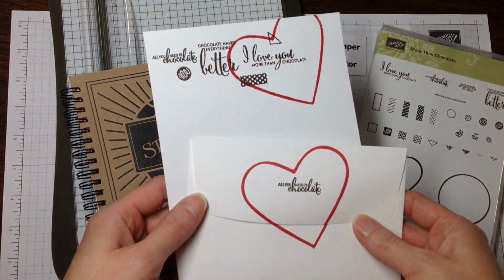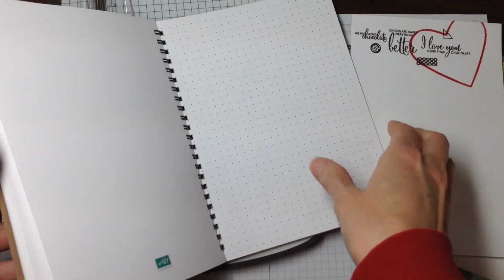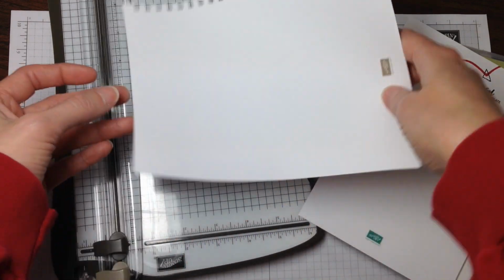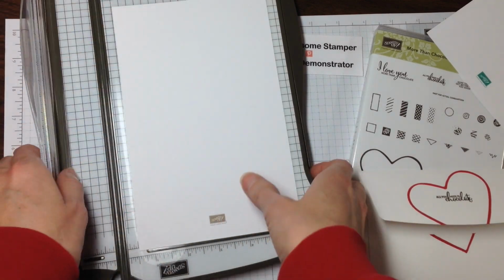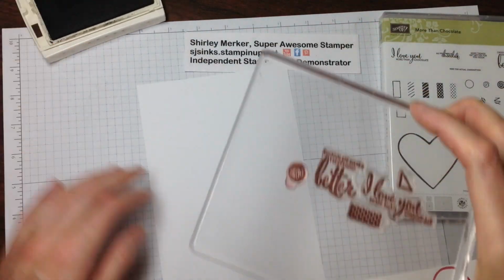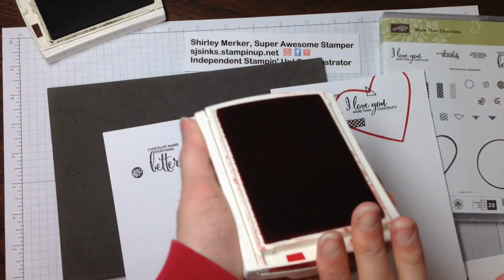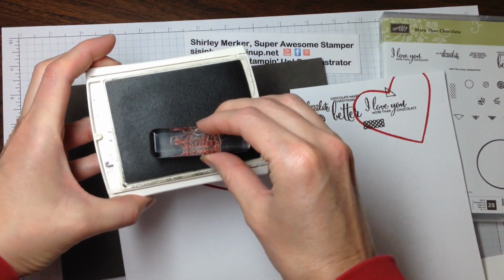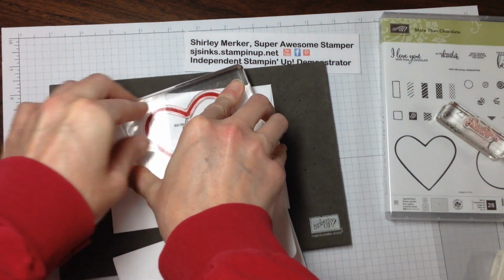DIY Stationary from Onstage booklets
See how to personalize stationary created from Stampin' Up! Onstage booklets. Find more inspiration at superawesomestamper.com Thanks!